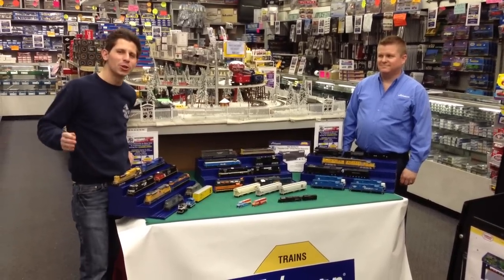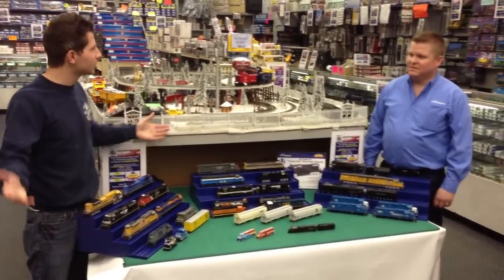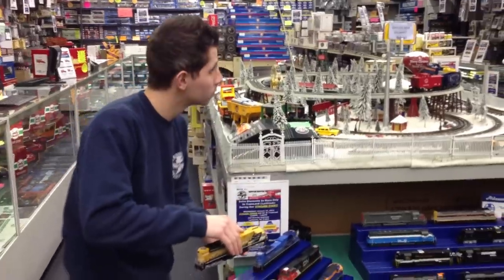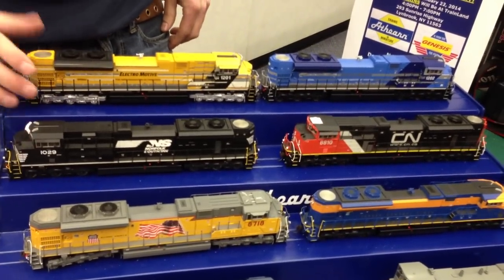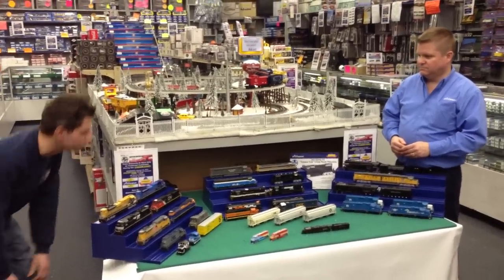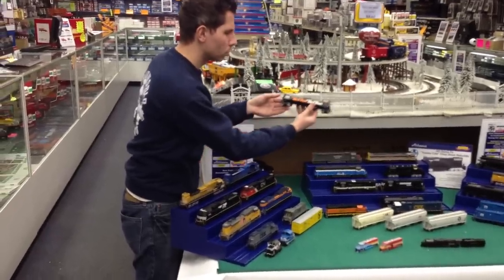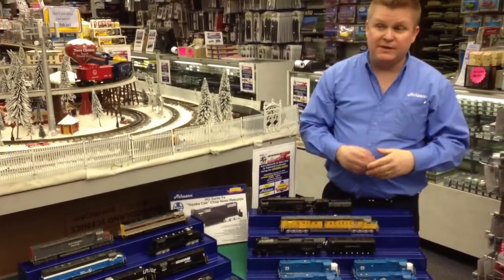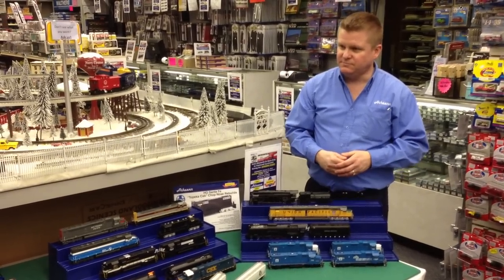Athearn Trains Visits TrainLand And Shows Off Their New Product!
Athearn Trains Visits TrainLand And Shows Off Their New Product! Athearn's brand manager Shane Talks With Ken Bianco Jr. On TrainWorldTV about their new upcoming product.